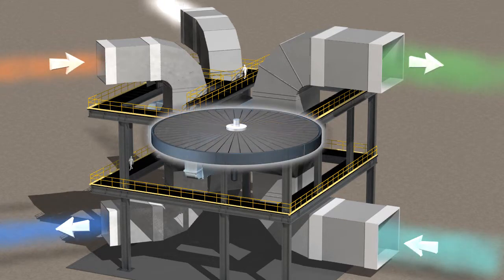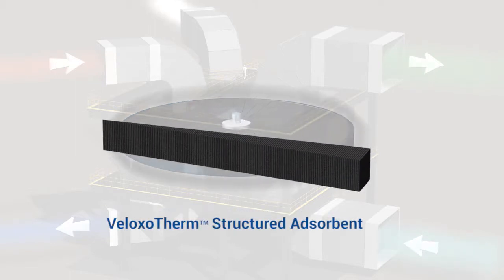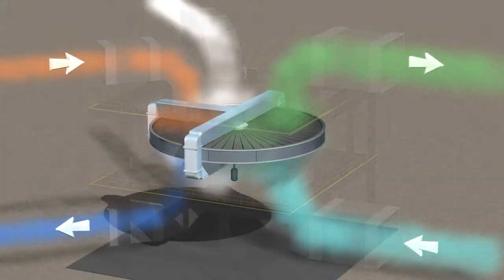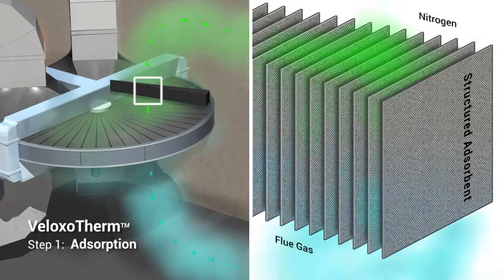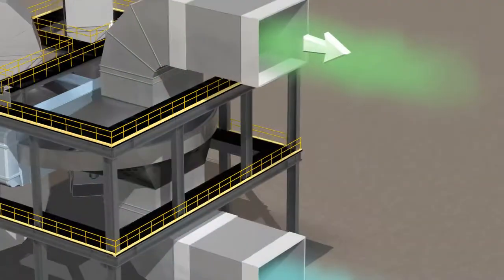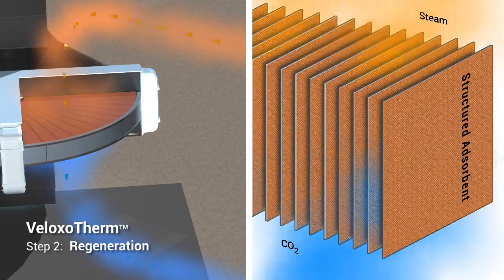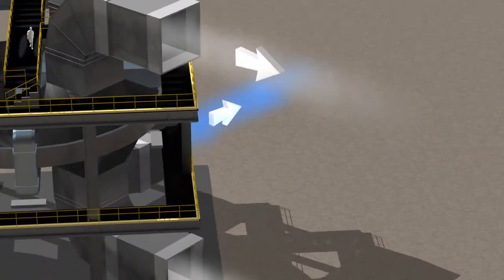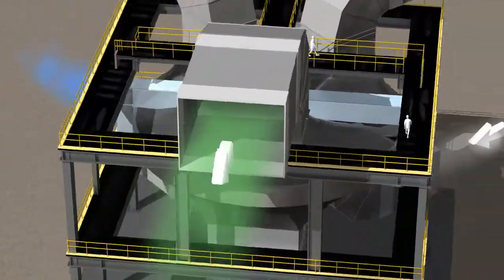Carbon Capture in 60 Seconds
Here's a CO₂ capture process that doesn't need 6-storey tall structures or corrosive solvents. It's superior in every way to existing technologies. Watch and see how simple it can be: